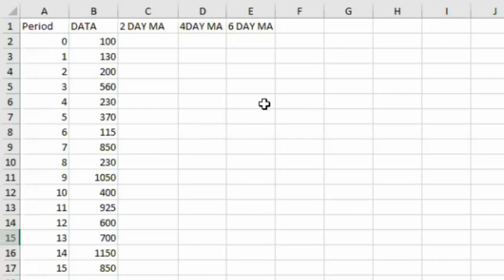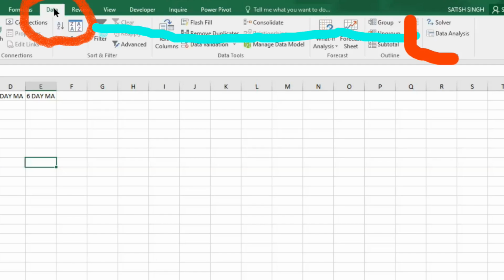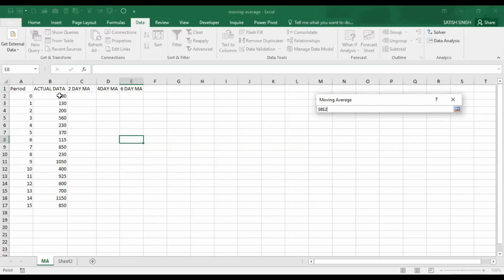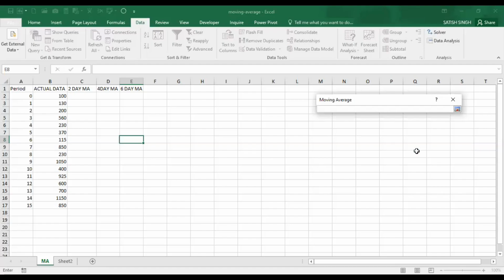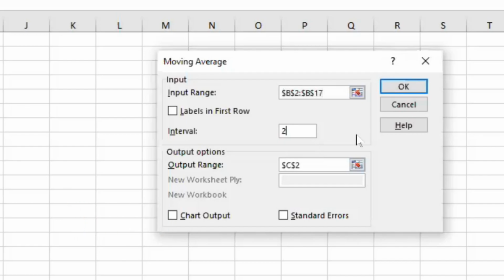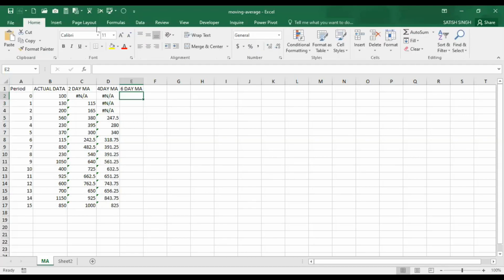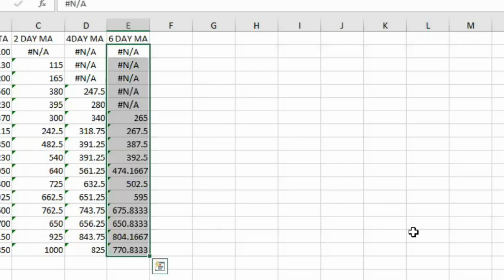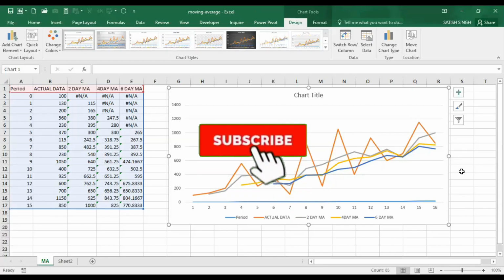HOW TO CALCULATE MOVING AVERAGE IN EXCEL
This video is about how to calculate moving average with the help of excel.
moving average